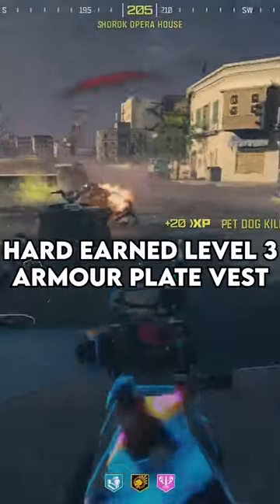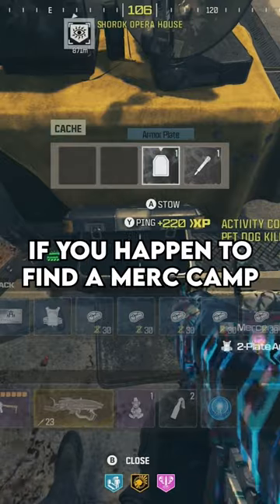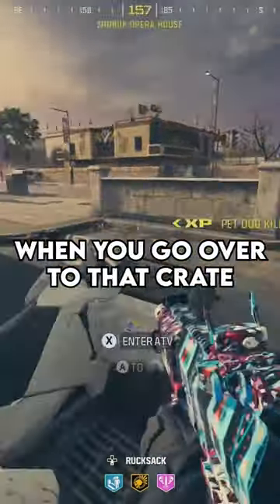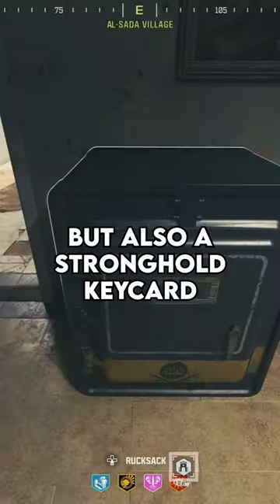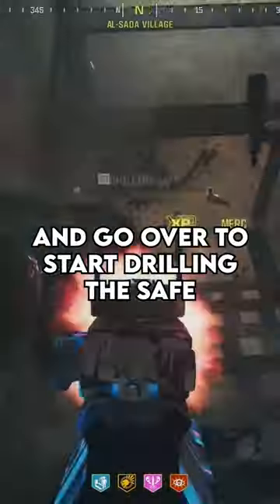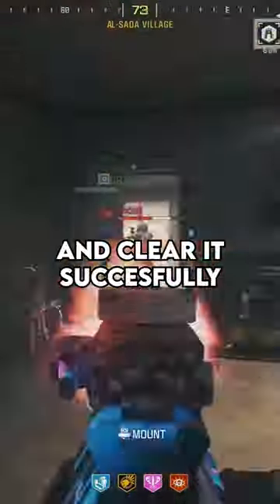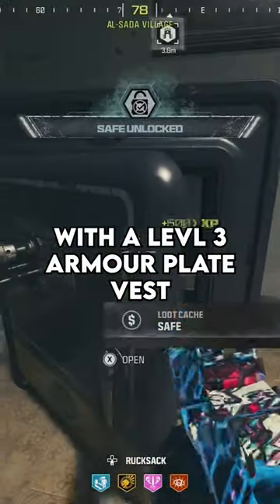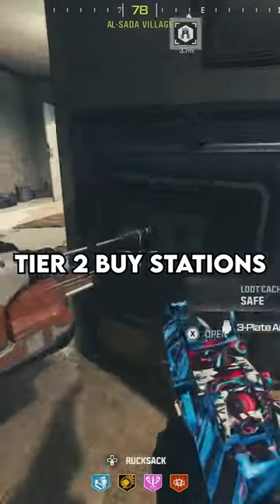MWZ LEVEL 3 ARMOUR PLATE VEST!